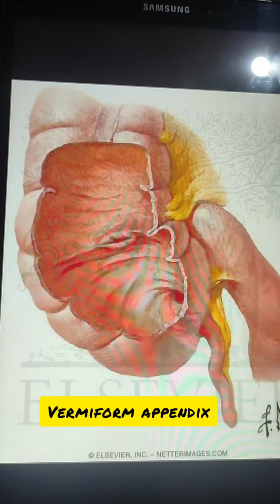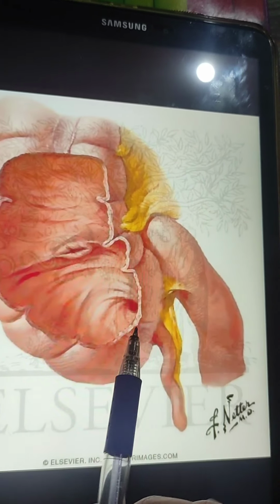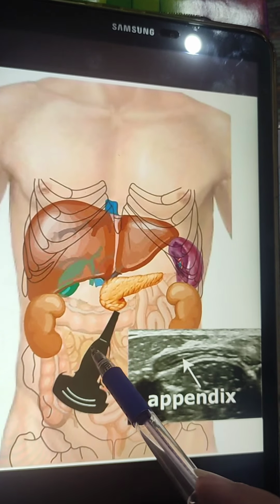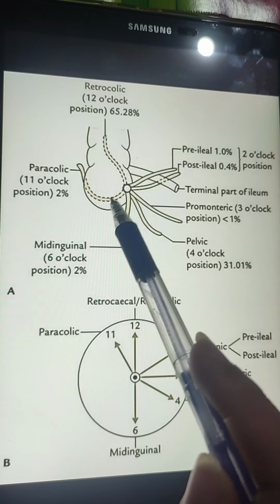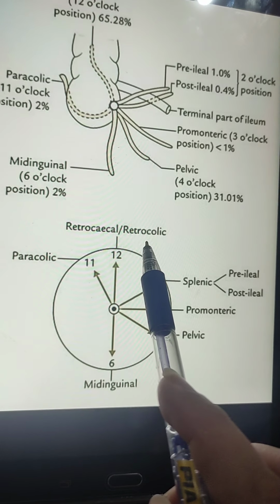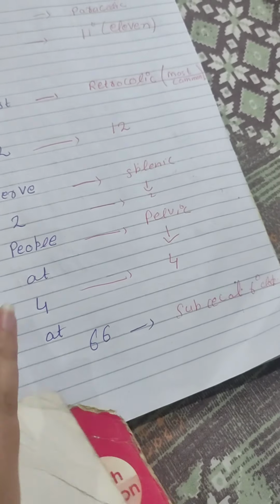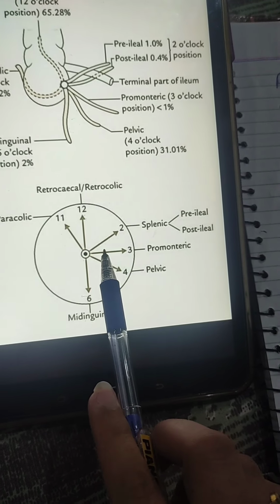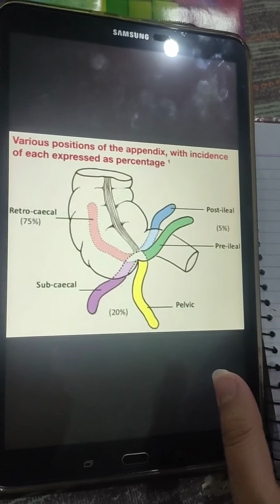vermiform appendix|positions of appendix|pnemonic for positions|part 1